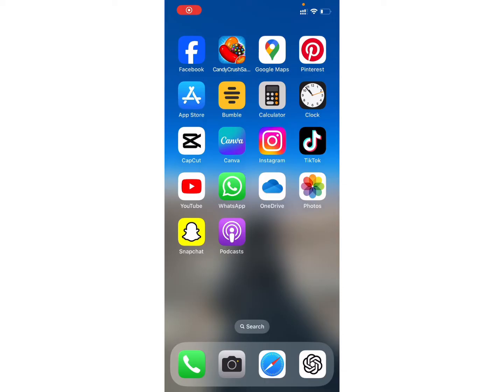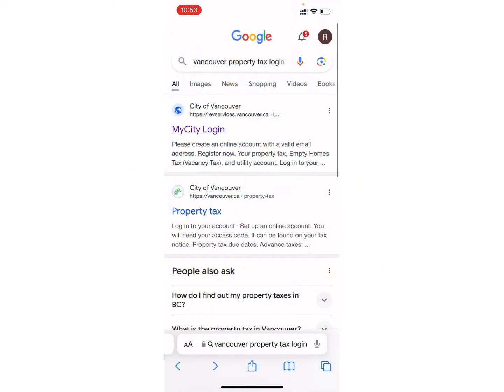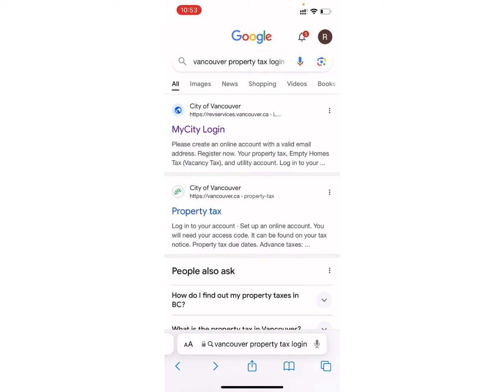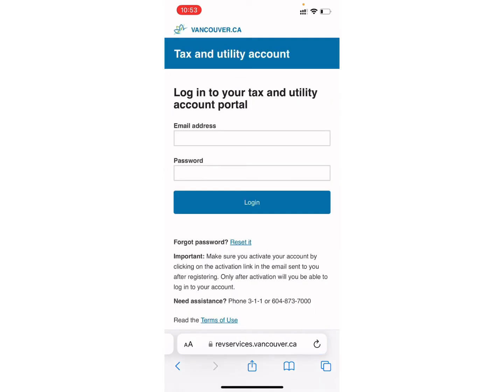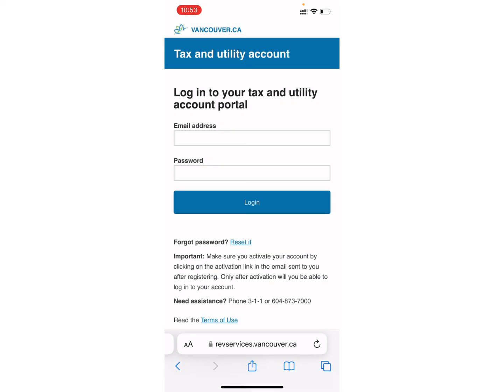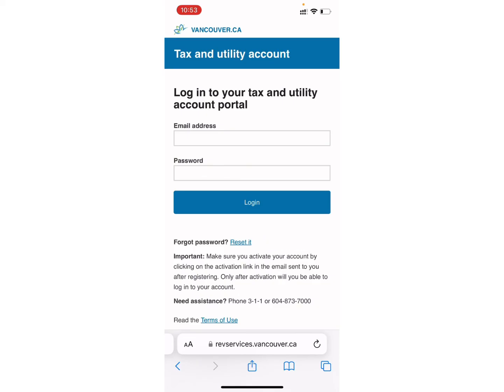How to Login to Vancouver Property Tax Account 2024 | Sign In to Vancouver Property Tax Account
Learn how to access the login portal securely, enter your credentials, and navigate your account dashboard effectively. Simplify your property tax management in Vancouver with this comprehensive tutorial on logging into your property tax account.Whether you're a property owner or a resident, mastering the login process is essential for staying informed about your property tax obligations.